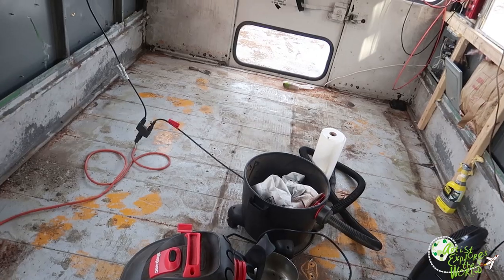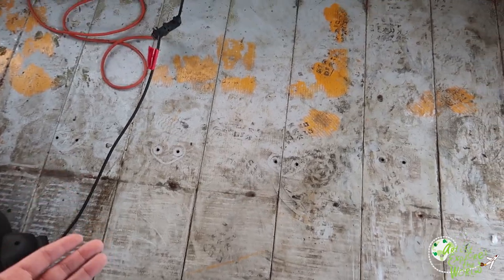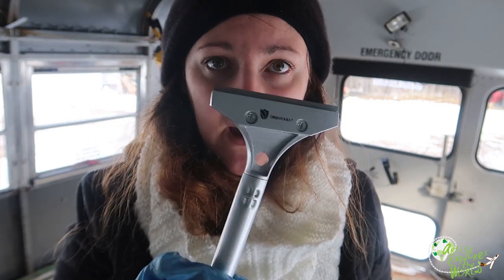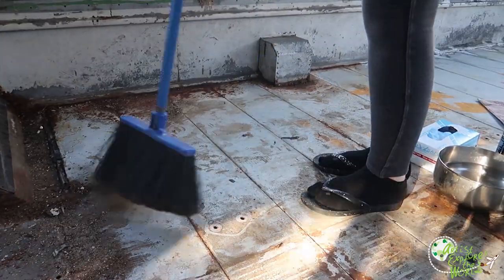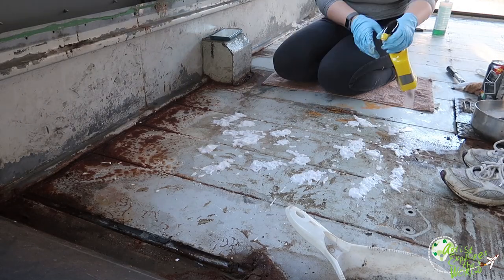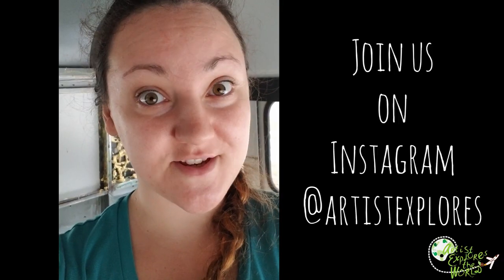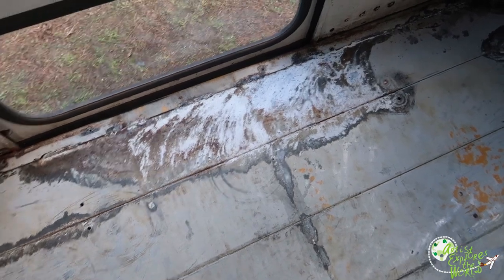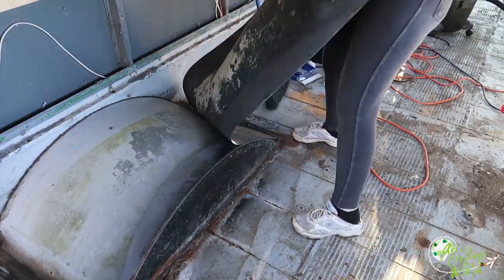Cleaning the Floor || Bus Conversion Vlog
How we cleaned the glue off of the metal floor on our bus conversion. We used goo gone the most to help dissolve the glue before scraping it off.

Products used:
Goo Gone
Heavy Duty Scraper